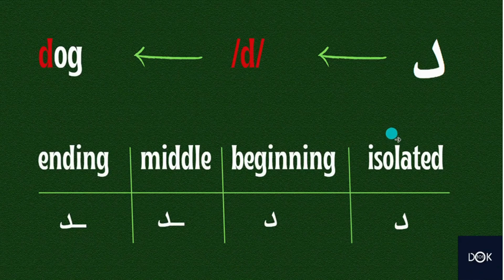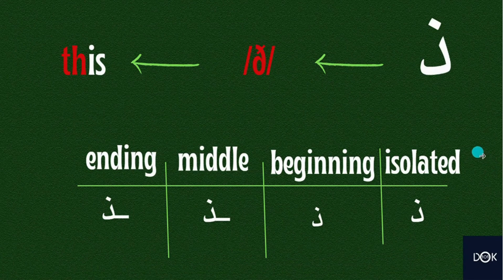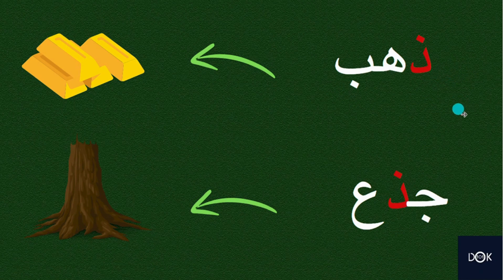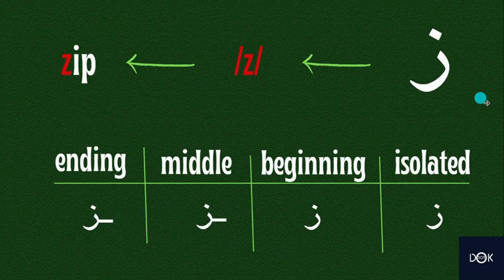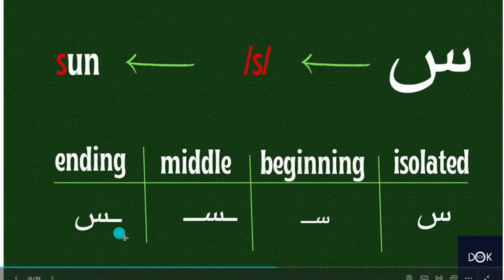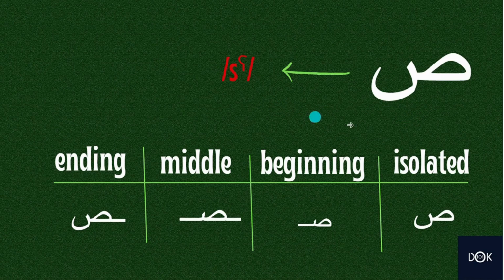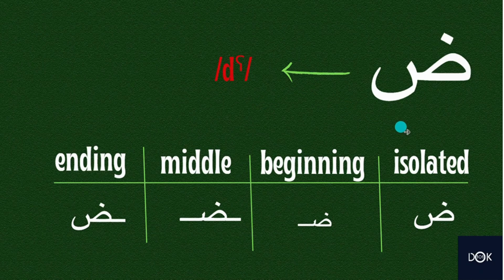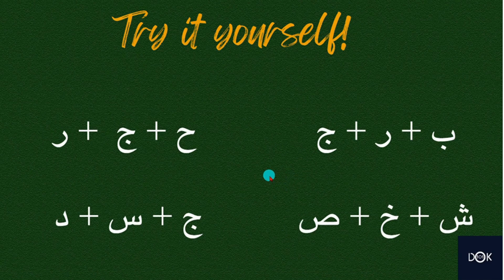Learn 8 Essential Arabic Letters in Minutes!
In this video, we’ll cover 8 essential Arabic letters that form the foundation of the language. Perfect for beginners, this quick guide will help you recognize and pronounce these key letters with ease. Whether you're just starting or looking to refine your skills, this is the perfect place to start your Arabic learning journey. Watch now and take your first step towards mastering the Arabic script!

Answers for the Activity.
1. برج
2. شخص
3. حجر
4. جسد